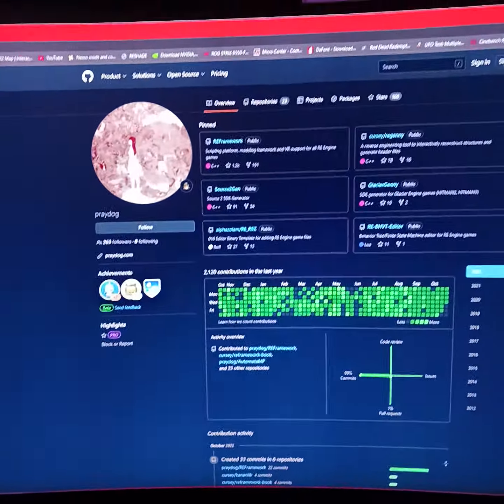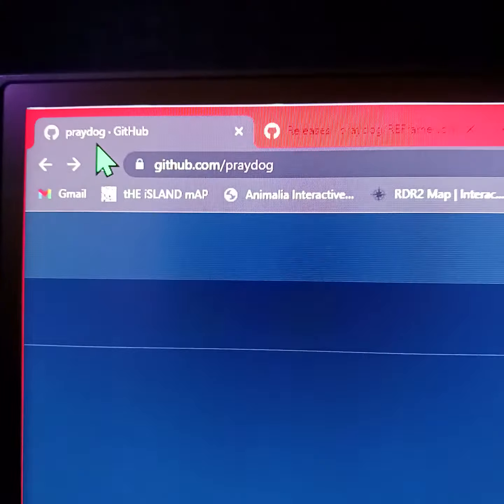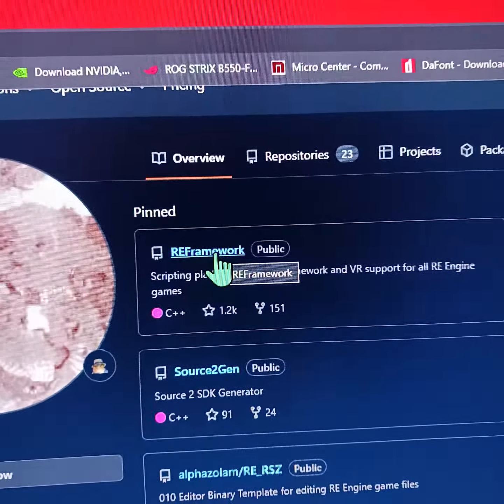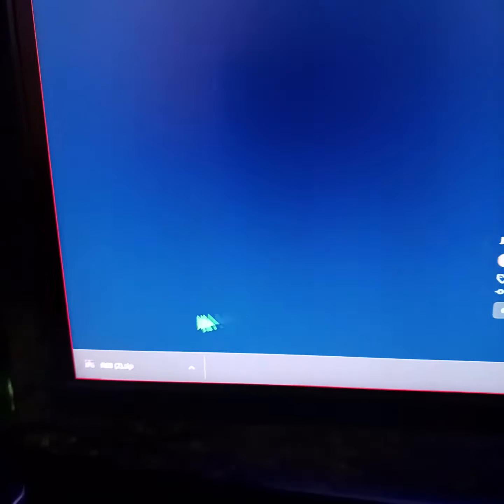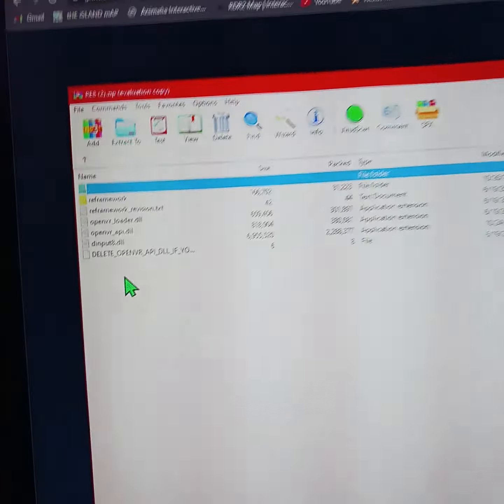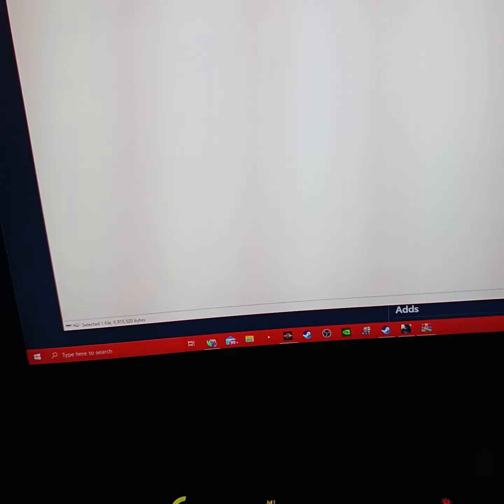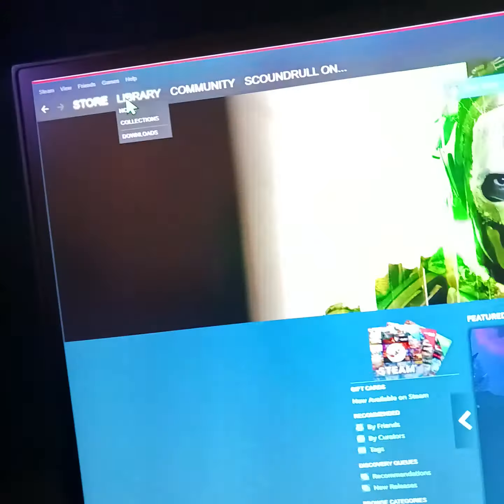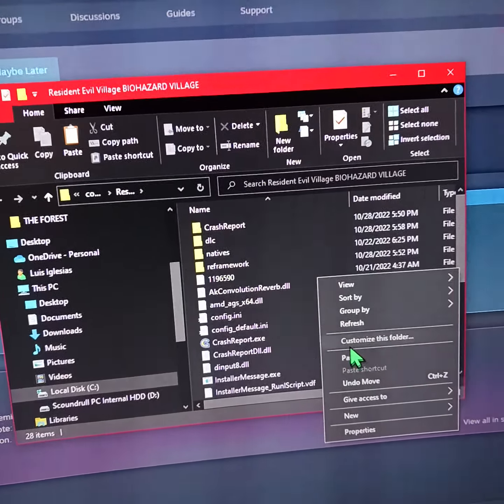HOW TO FIX RESIDENT EVIL VILLAGE "CRASH" TO PLAY NEW DLC!!!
all right guys all you have to do is go

at the very top of the page you will see something that's called REframework, click that

scroll down until you see the "REframework" option

Right under the "Installation" instructions there will be a line that says " The last stable build can be downloaded from the RELEASES" page , click RELEASES

scroll down until you see " re8.zip file" and click on that

it will be begin to download the zip file on the bottom left hand corner of your monitor, open it up and only copy the file called " dinput8.dll"

open your Steam app and go to library and right click on Resident Evil Village, go to manage, browse local files. once your game folder opens up all you have to do now is right click and paste the download you just copied and boot up your game, enjoy.